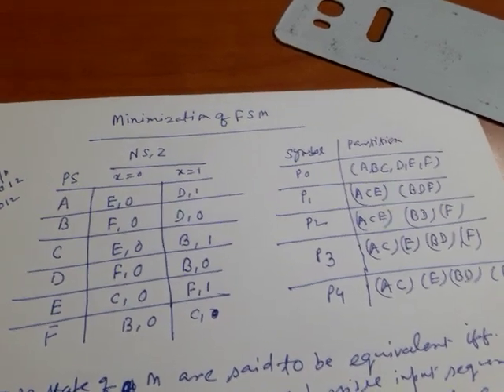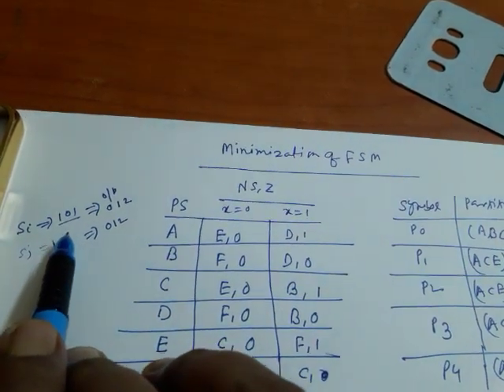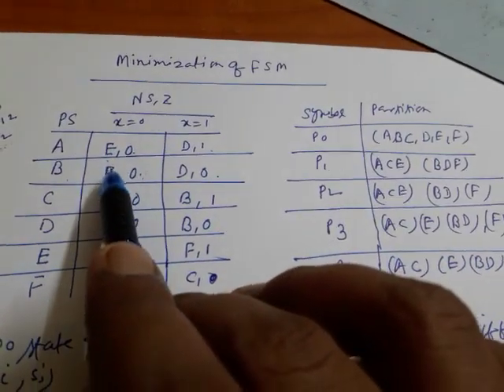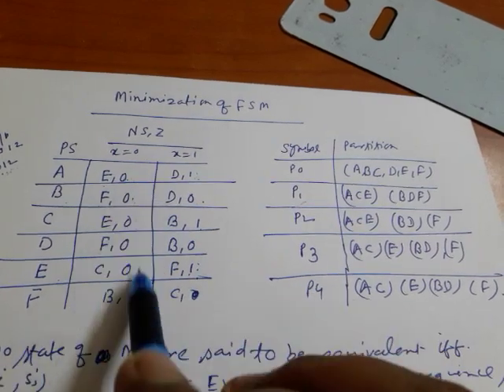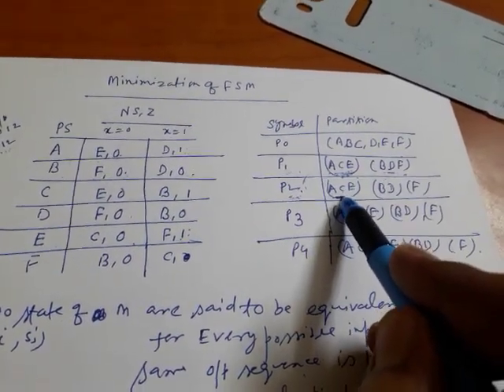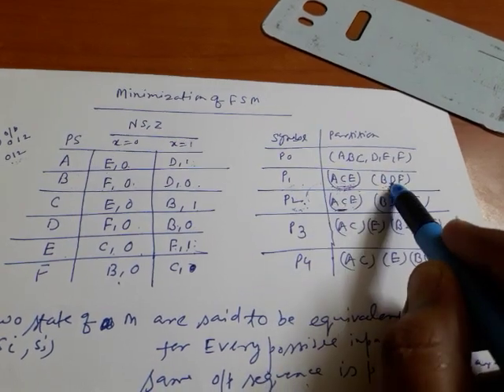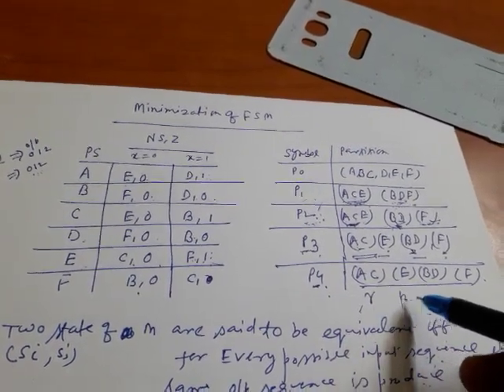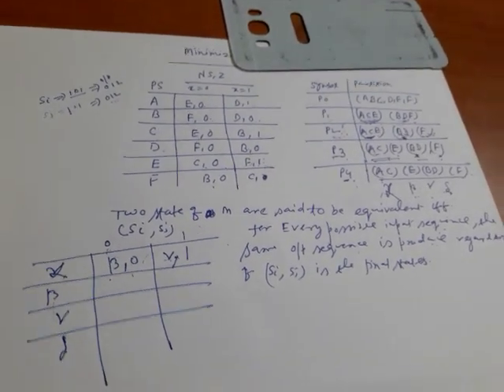Finite State Machine Minimization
In the definition of equivalent,  it will be initial state  rather than final state